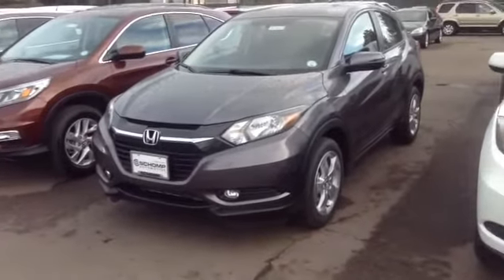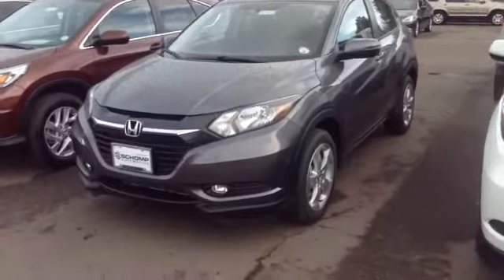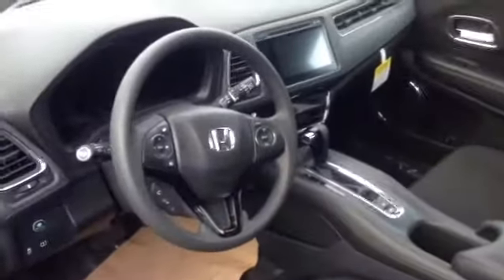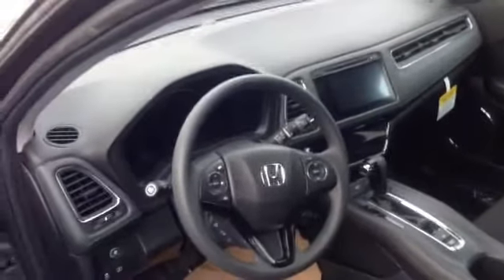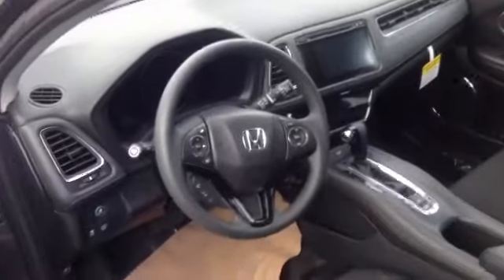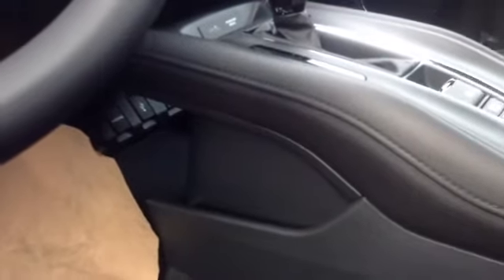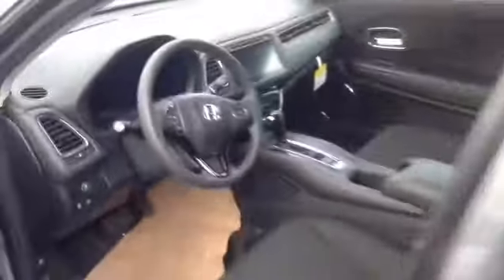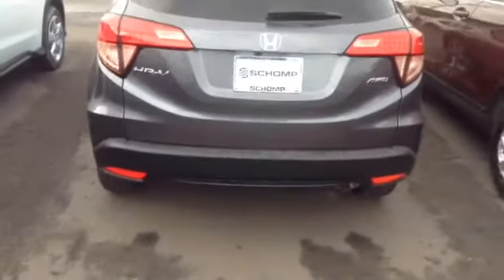2016 EX Honda HR-V